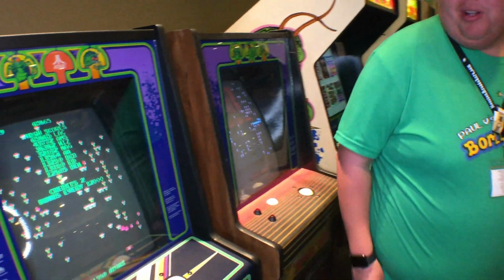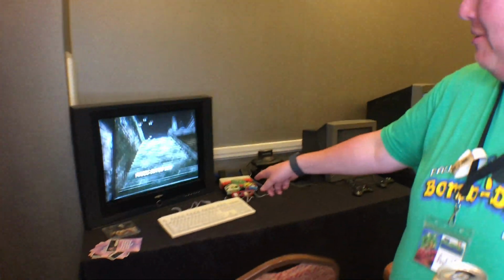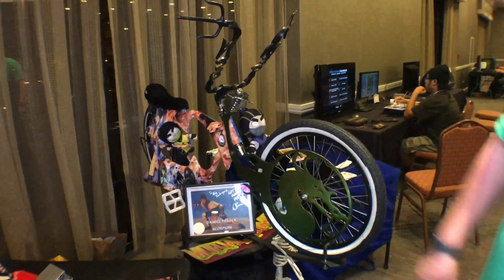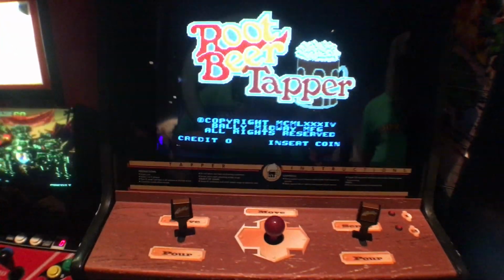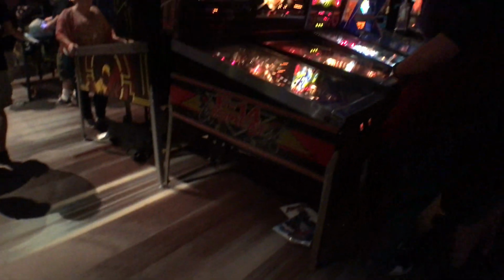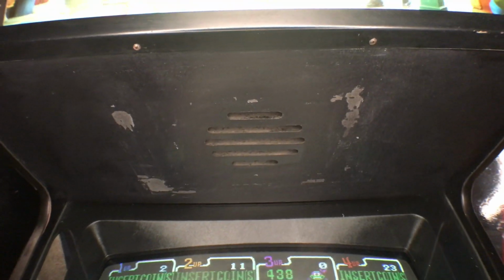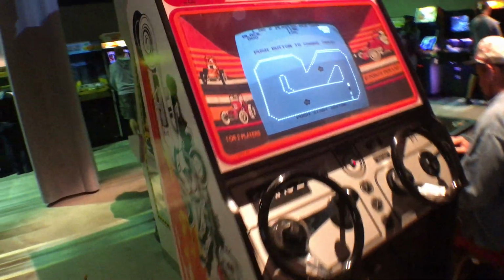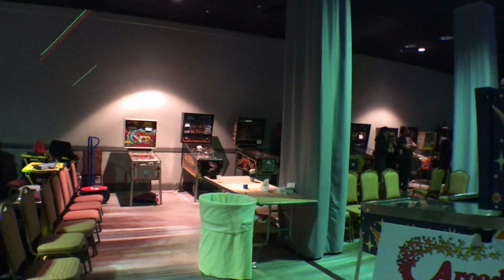Houston Arcade Expo 2018 Walkthrough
In this episode we got to visit the "Houston Arcade and Pinball Expo" and enjoyed a weekend of gaming, adult beverages with friends and family.

We also did a walkthrough of the games that were available to play which turned into one of the largest arcades in Texas.

I hope to see you all there next year!